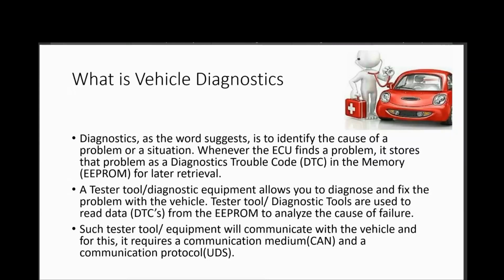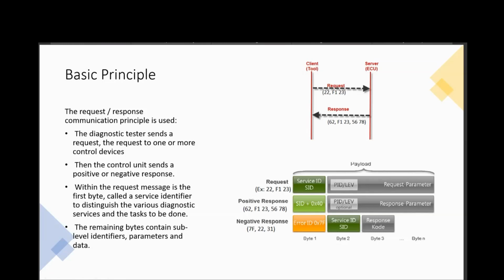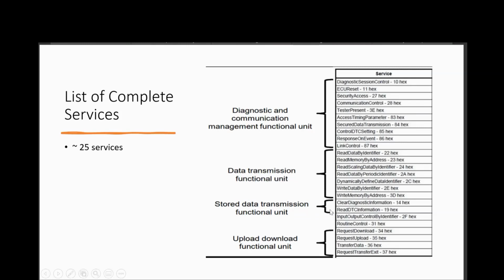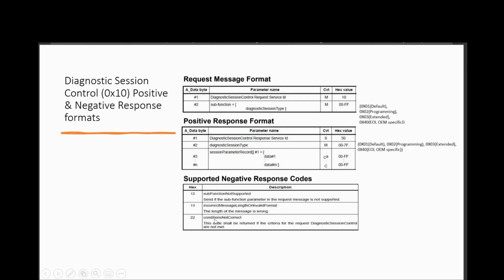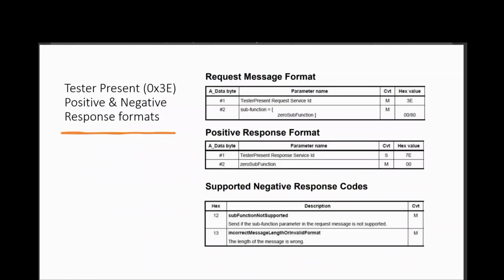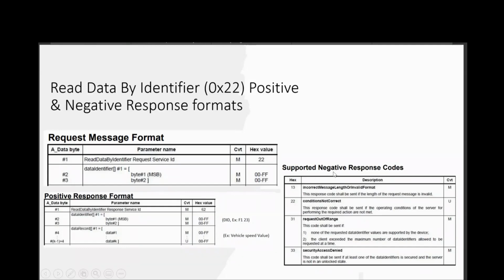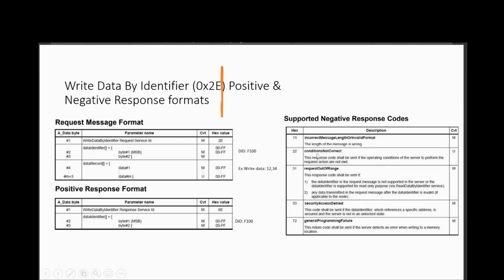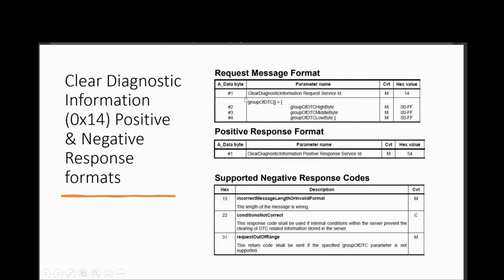UDS -Unified Diagnostic Services (ISO 14229)- Vehicle Diagnostic Communication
UDS overview, Explanation of RDBI-0x22, WDBI-0x2E, DSC-0x10, Reset-0x11, Tester present- 0x3E, RDTC-0x19, CDI-0x14.. etc